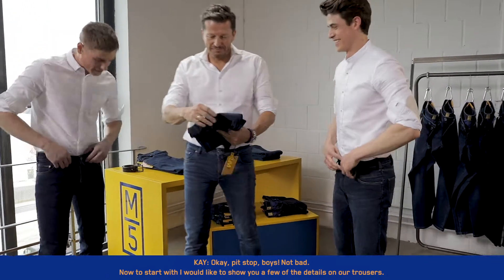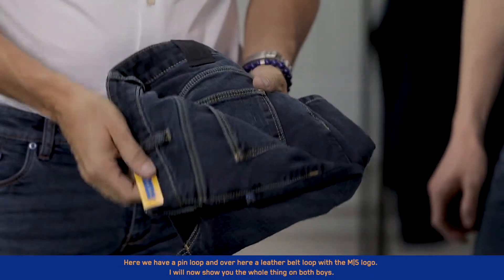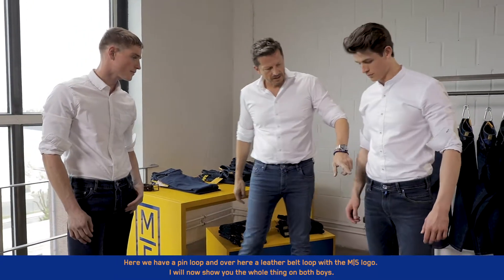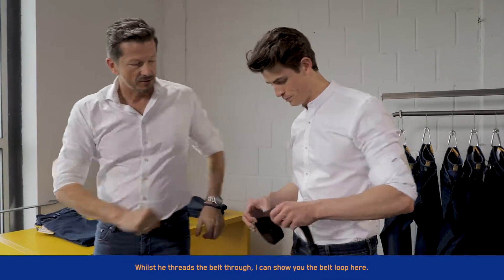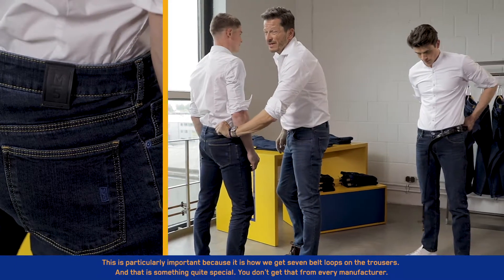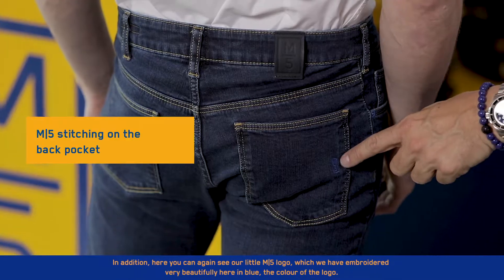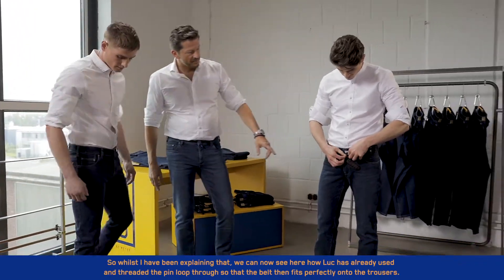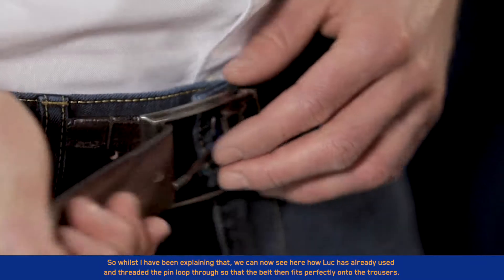M|5 DETAILS IN ACTION - english version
A Belt Pin Loop to secure the belt, leather M|5 belt
loop and embroidered logo on the back pocket.